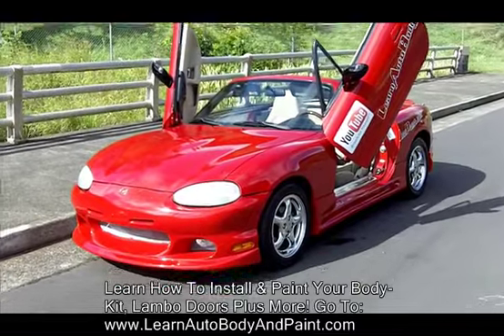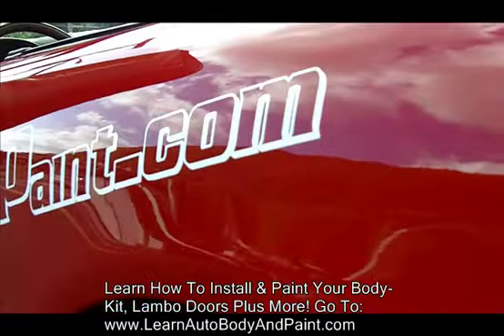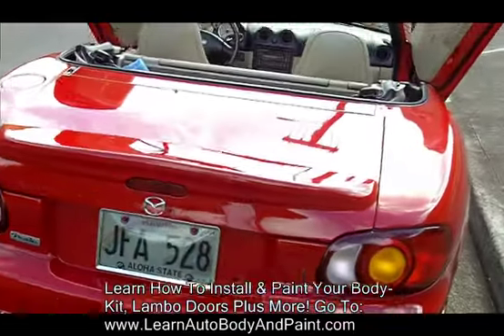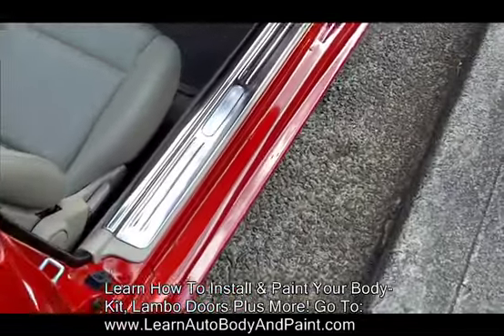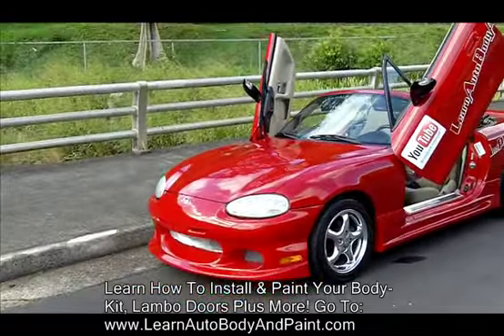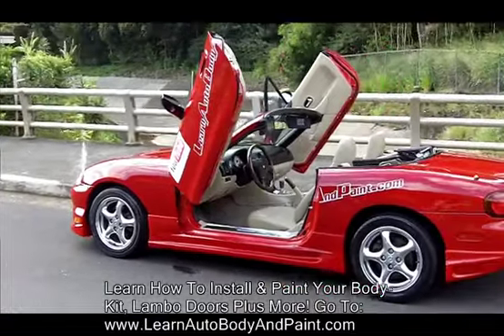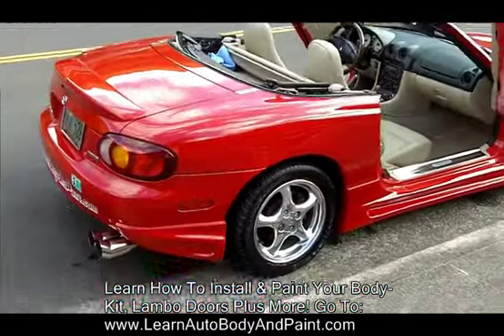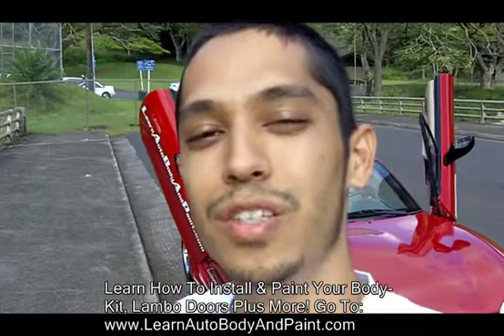How To Spray Paint Body Kits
Get A 85-Page Auto Body & Paint Manual + 7-Day Video Boot-Camp Access